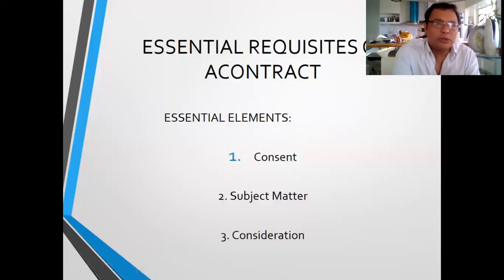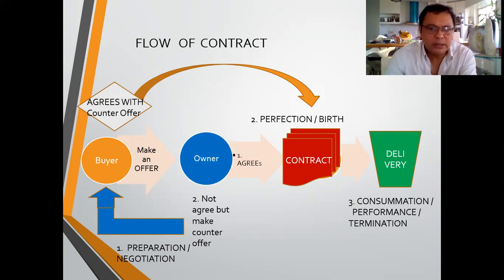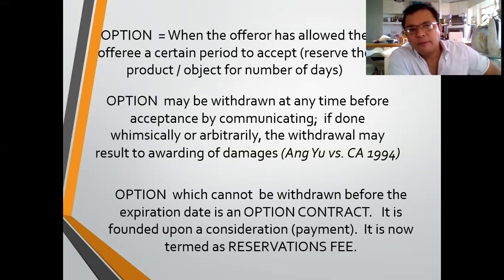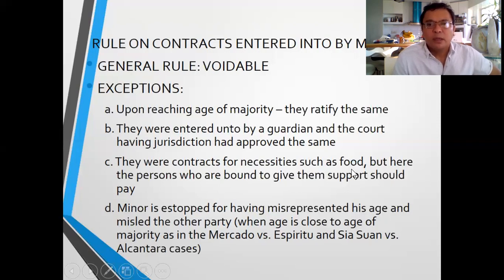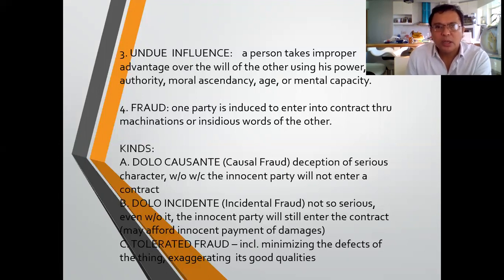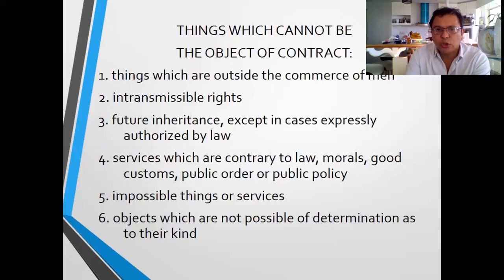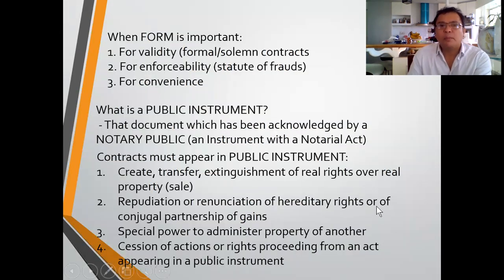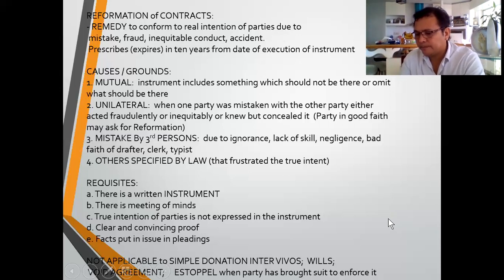Law on Contracts (Philippines) segment 2 for ETEEAP by Atty Lyndon Maceren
For ETEEAP Remediation Class